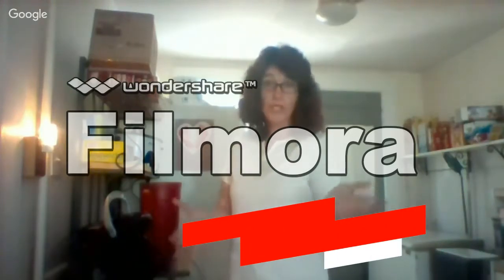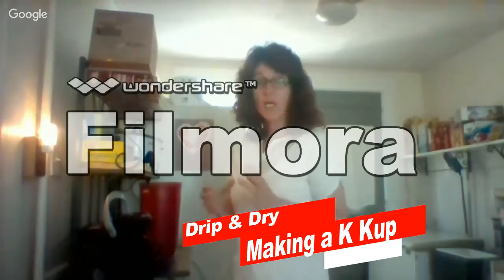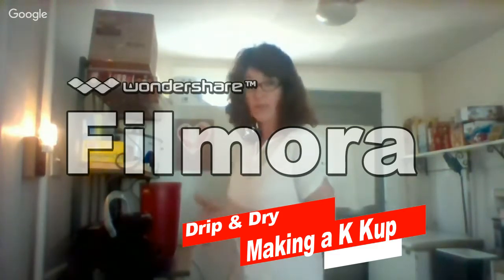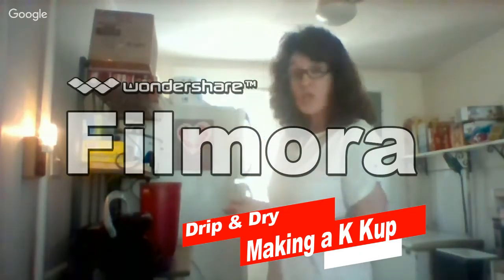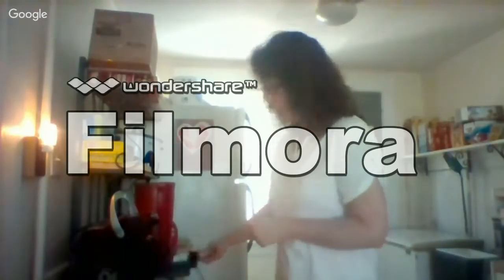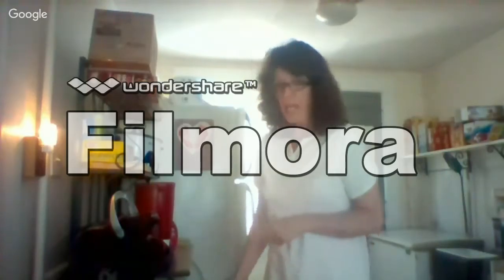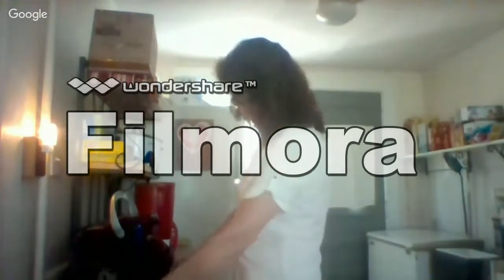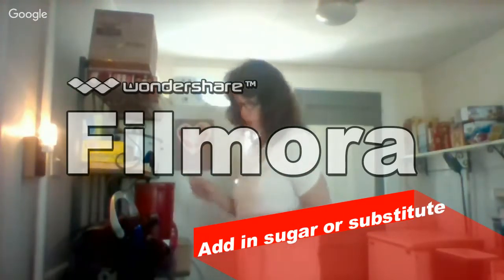Drip & Dry Coffee making